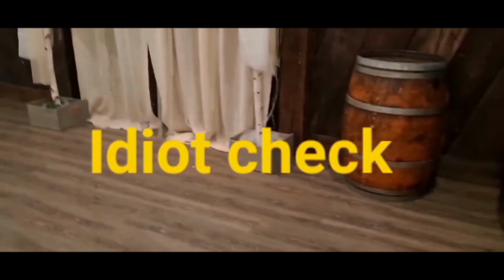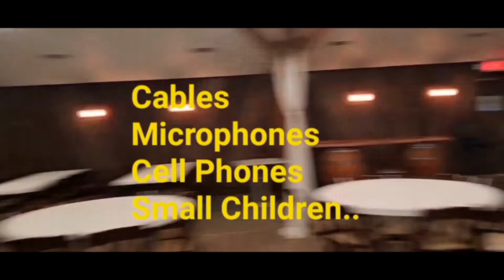And You May Ask Yourself... Why Do I Do This?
Today I found myself 40 min from home in a town called Hickory PA.  Very rural and ready for some Sunday afternoon fun.  There were birthdays being celebrated, wine and great music to go around to make for a very positive atmosphere.

Original beats
Semagic

On this Channel, I find myself in many different places delivering positive vibes to all types of people "Two ears at a time."
I am not the best at what I do and I take every opportunity to learn and grow.
I don't have any fancy high-tech video equipment but I try to show the steps that I take to provide production for bands of all types.